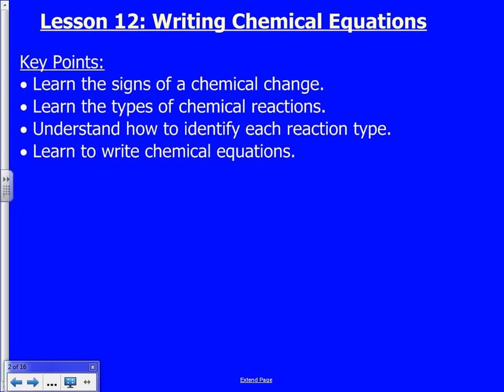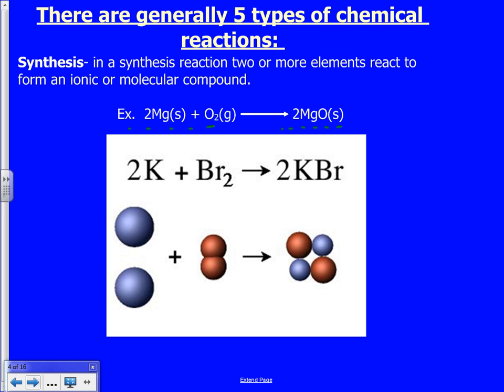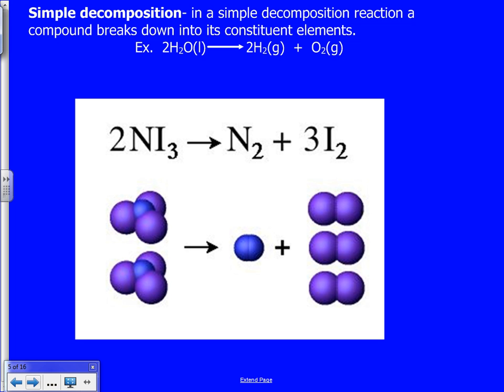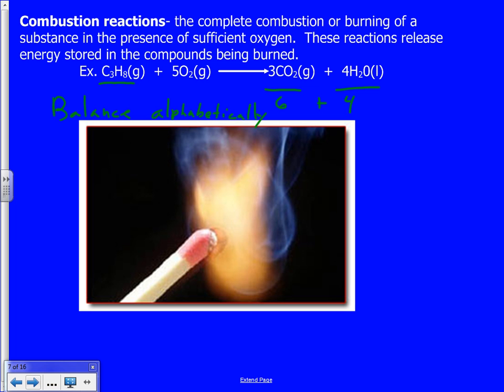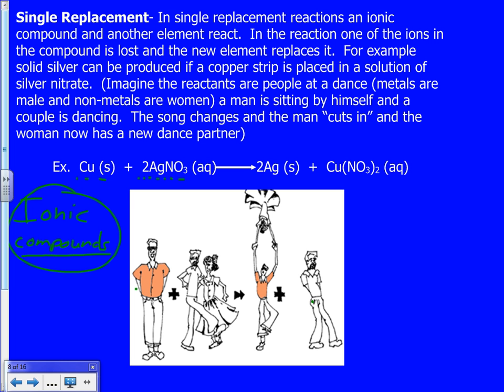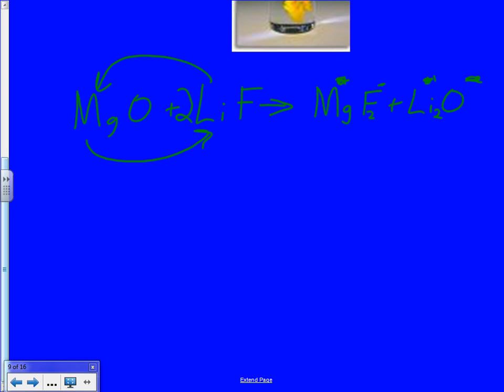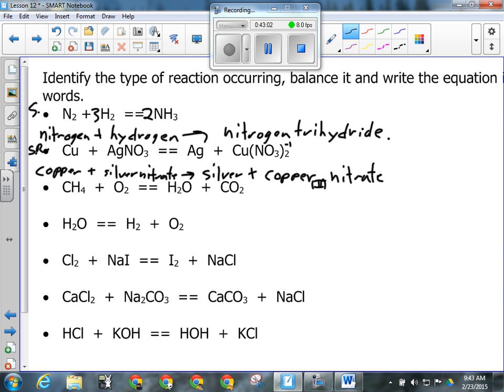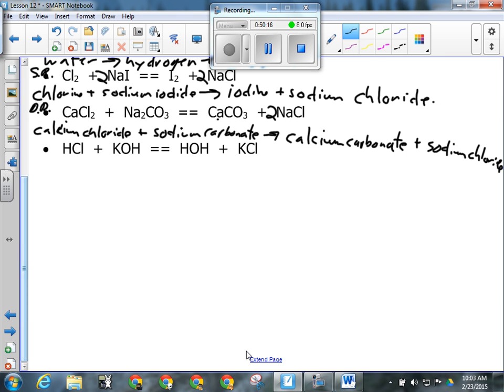Unit 1 Lesson 12 Writing Chemical Reactions Part 1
This lesson introduces the basic reaction types and explains how to balance chemical reactions.